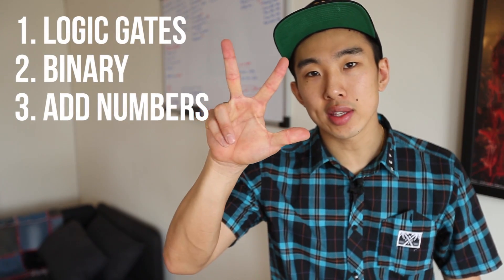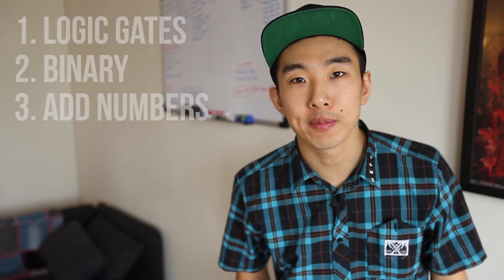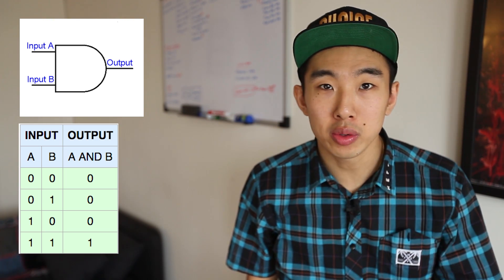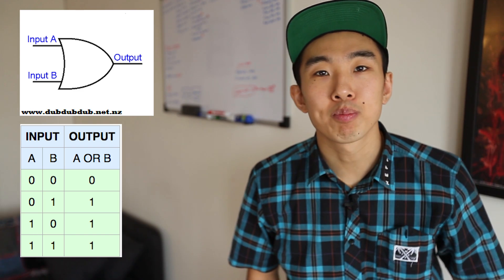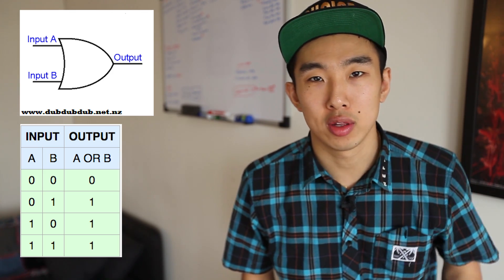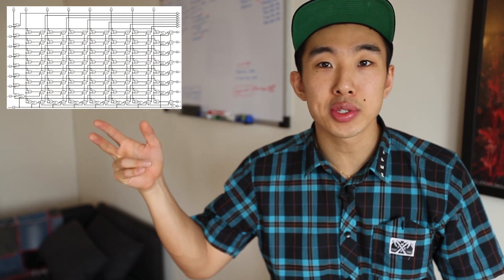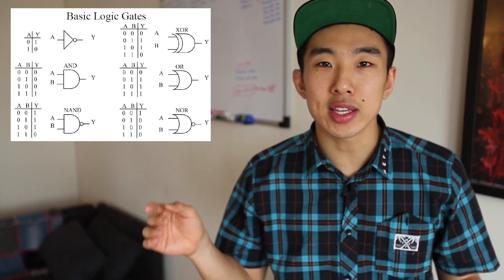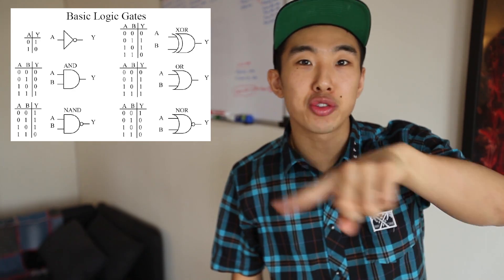What is Computer Logic?